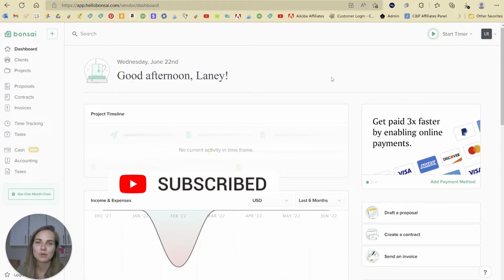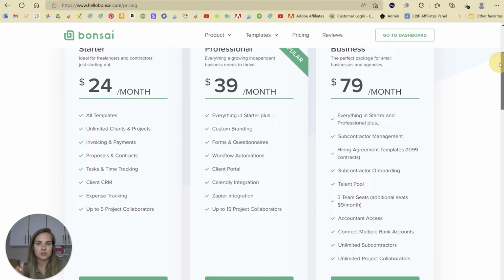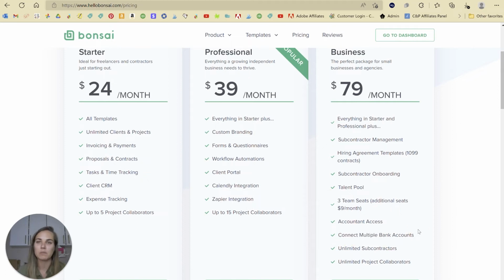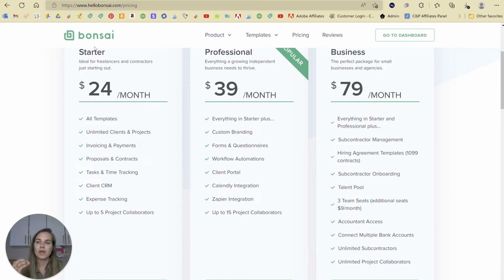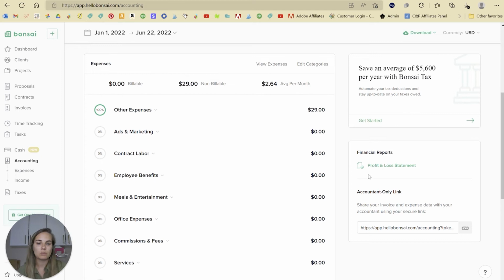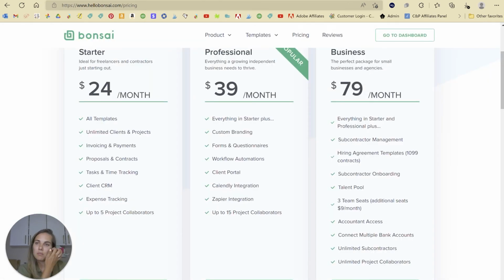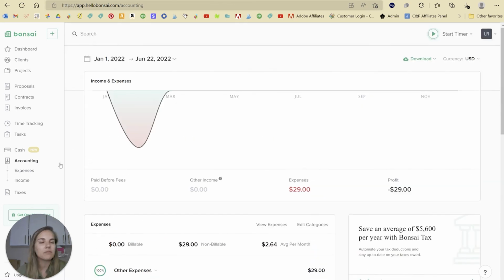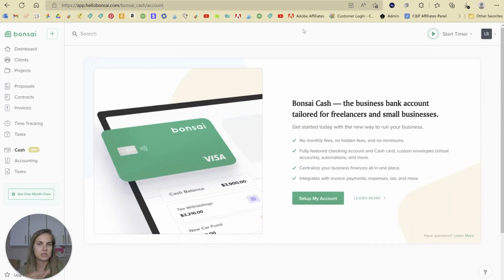Accounting in Hello Bonsai | Reporting + Taxes in Hello Bonsai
Accounting in Hello Bonsai | Reporting + Taxes in Hello Bonsai: In this video we'll talk about the accounting features in Hello Bonsai, one of my favorite client management systems for accounting!

Hello Bonsai | 1 Free Week!